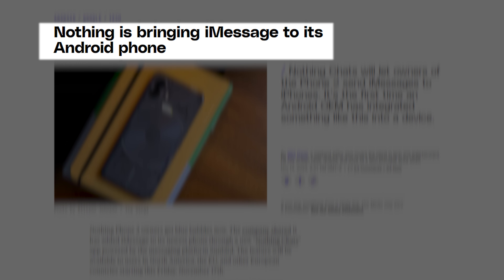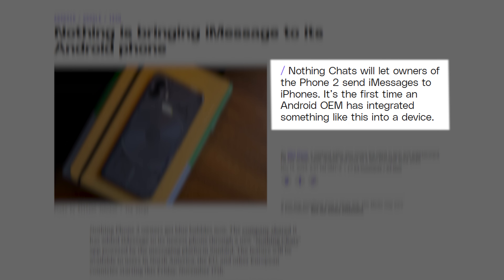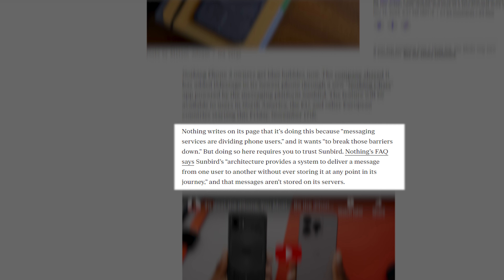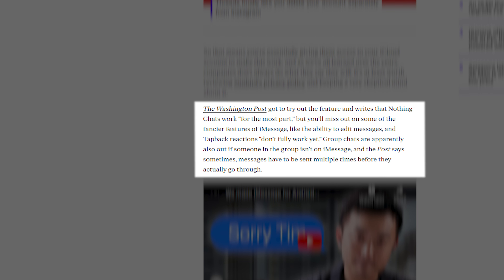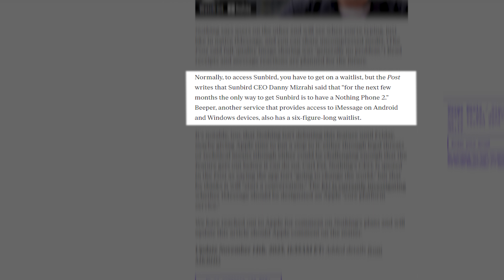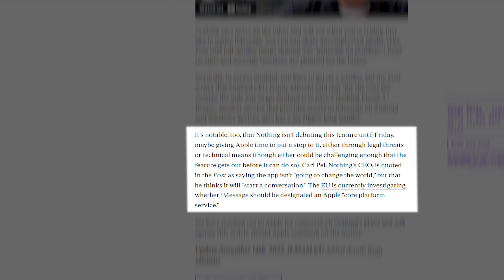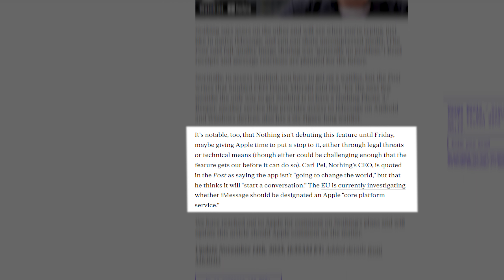Nothing Phone 2 Breaks Barriers: iMessage on Android! | Everything You Need to Know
Nothing Phone 2 owners can now send iMessages to iPhones! Join us as we delve into the groundbreaking integration of iMessage on an Android device with the new "Nothing Chats" app powered by Sunbird. Learn about the features, potential limitations, and the unique approach Nothing is taking to bridge the gap between messaging services.

Explore the reasons behind Nothing's decision to add iMessage support, the privacy considerations involved with Sunbird, and how this move could impact the messaging landscape. Discover the firsthand experiences of early testers, including insights from The Washington Post, as they navigate the iMessage-to-Android bridge.

As Nothing aims to spark a conversation about messaging service divisions, we discuss the implications and challenges of this innovation.